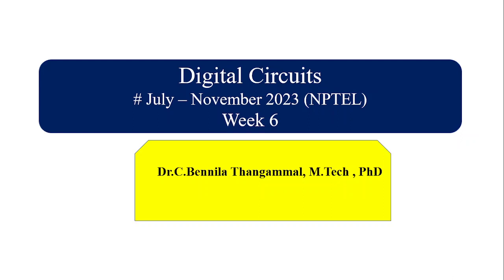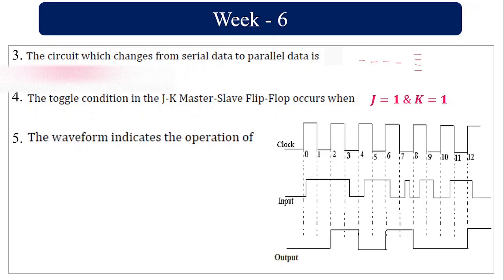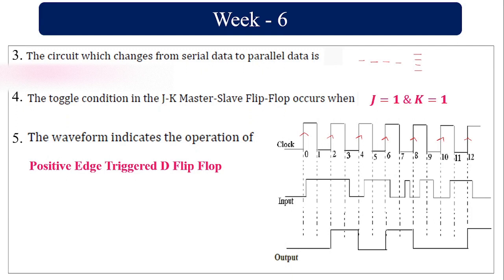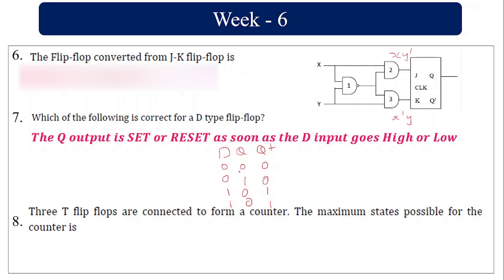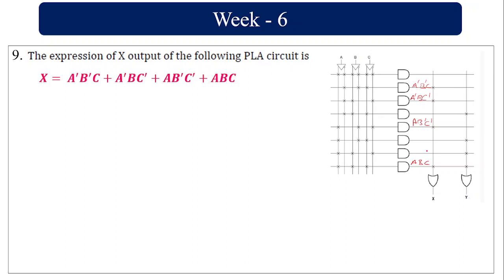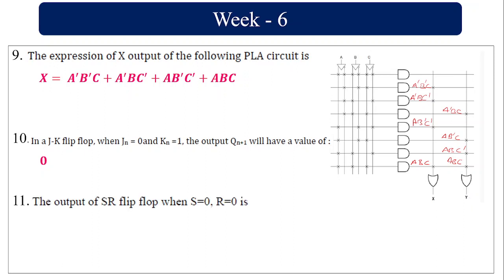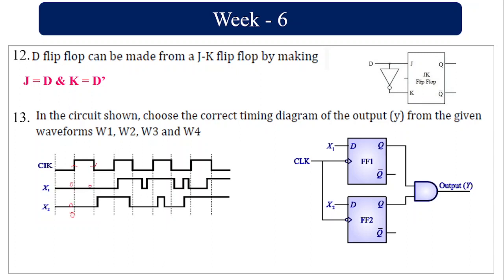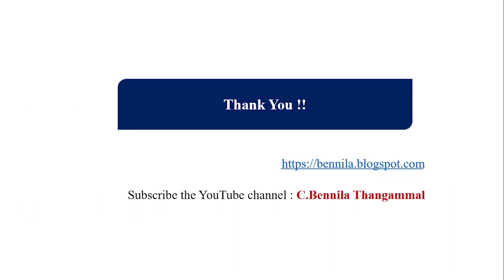Week 6 Digital Circuits Assignment Solutions